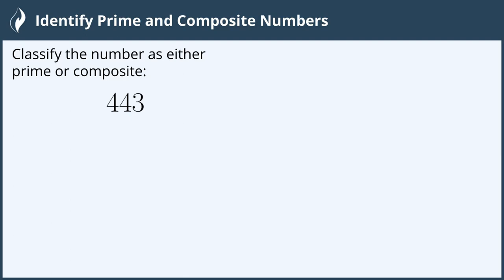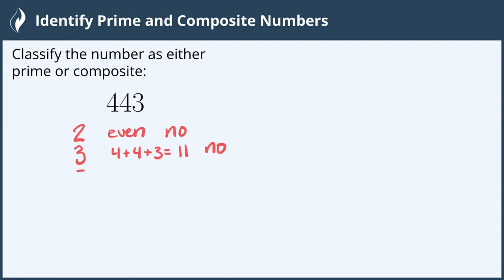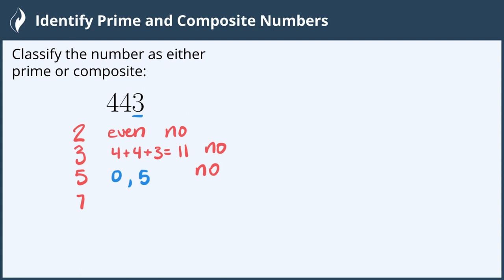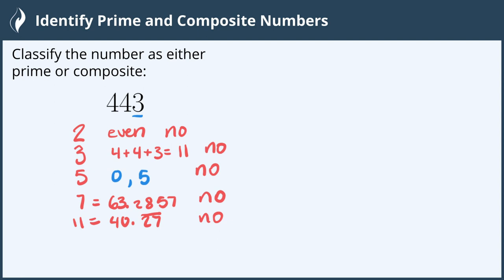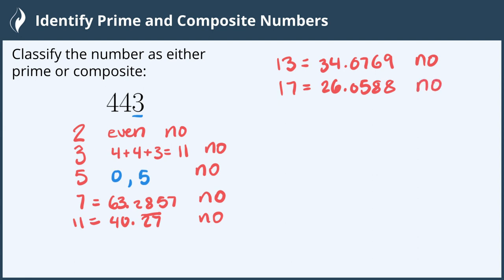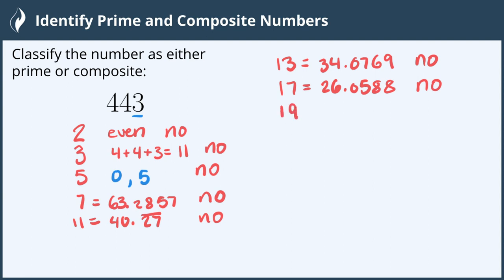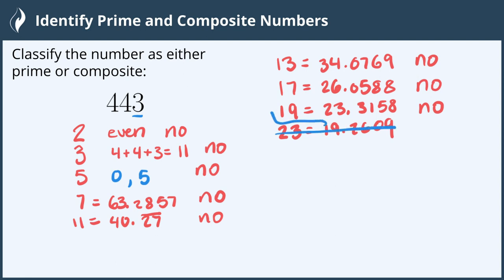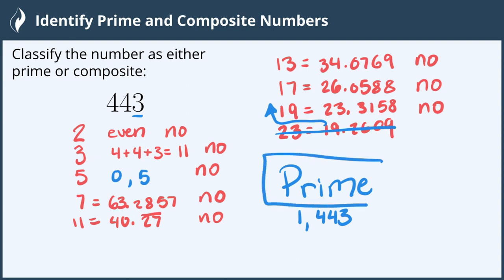Identify Prime and Composite Numbers - 2